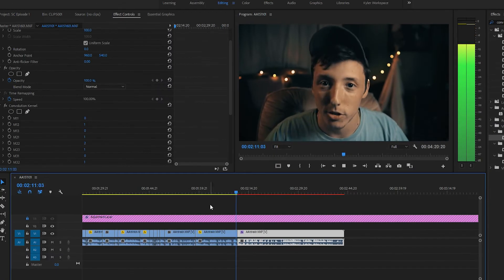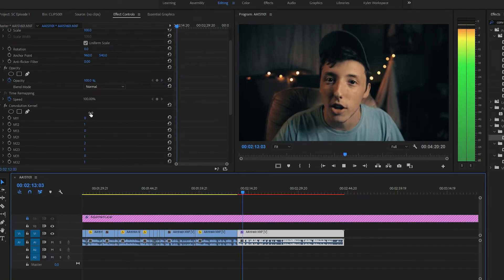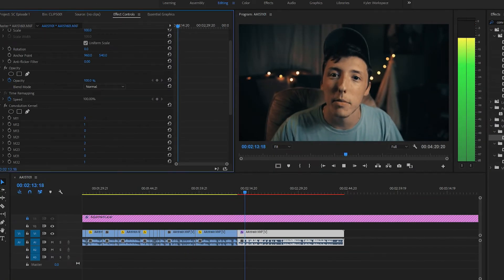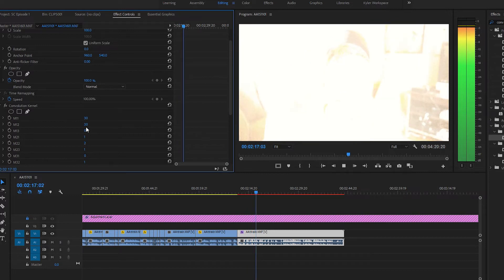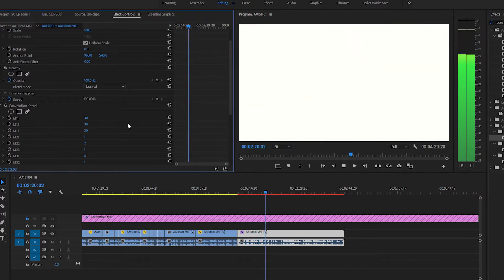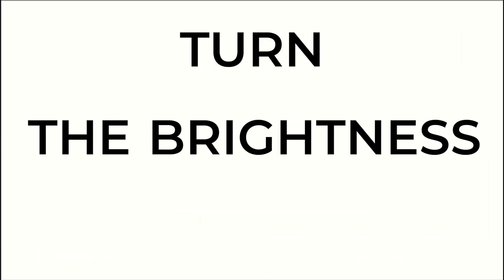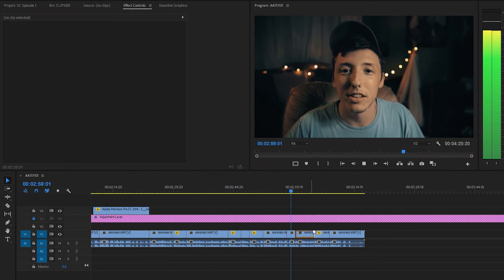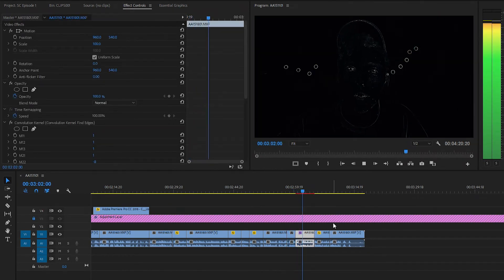PREMIERE PRO for BEGINNERS: What is Convolution Kernel?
Convolution Kernel is what blur, sharpen, and other filters like these are built on.

If you have any questions or comments let us know!

We have been planning out this series for a while and we will be making a video based on every single video effect in Adobe Premiere Pro. Kyler and I have a passion for film and we thought, what better way to get better at what we love than to learn literally everything about it.